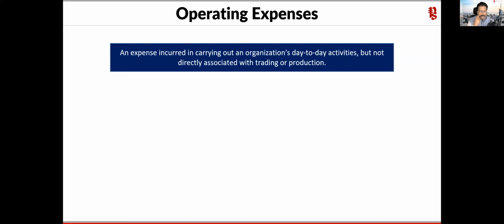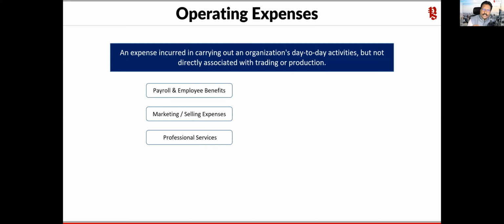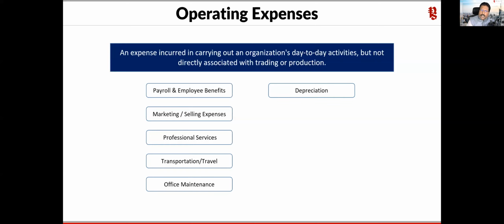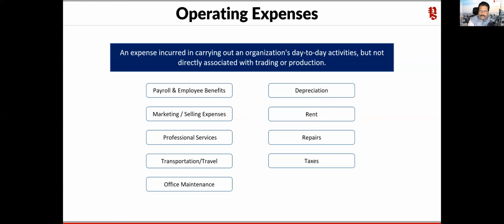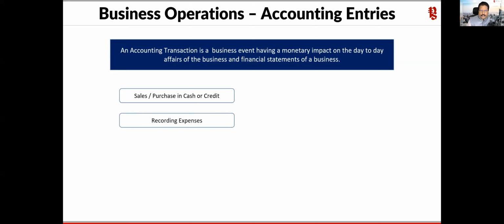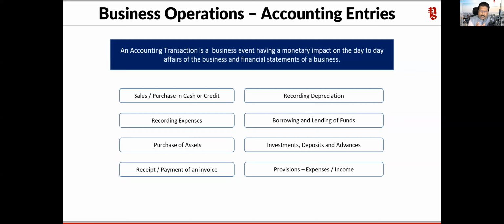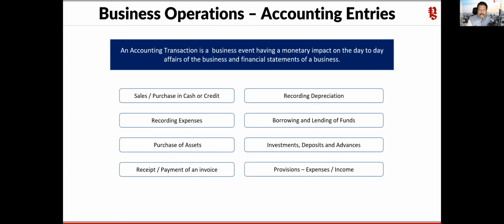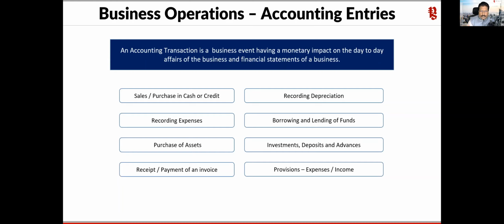Business Fundamentals (Operating Expenses) Part - 5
In this session we are covering various expenses that any organization need to incur for effective and efficient management and operation of Business.  We also provide insight on accounting transactions.